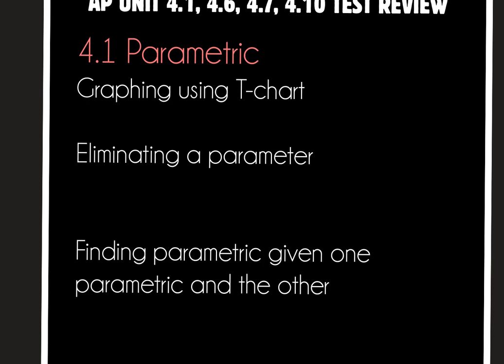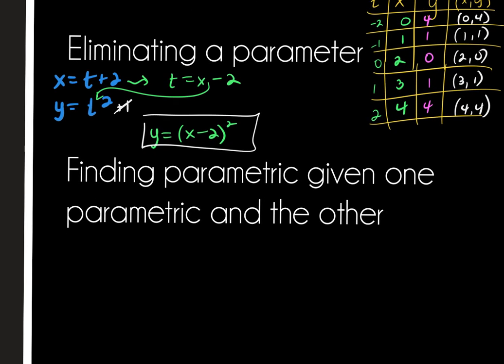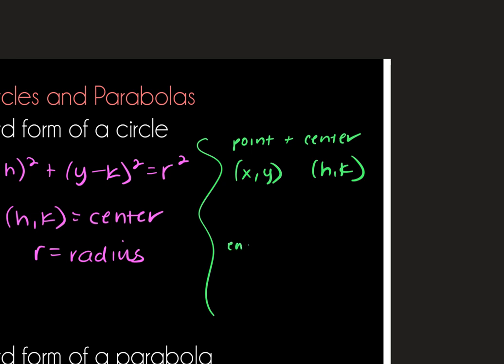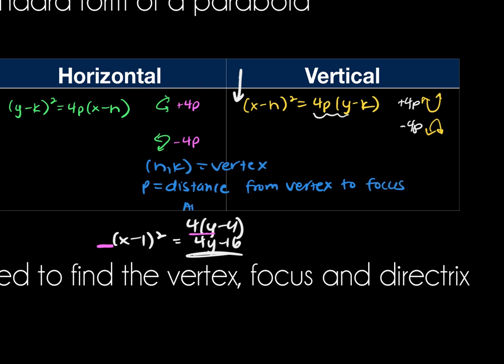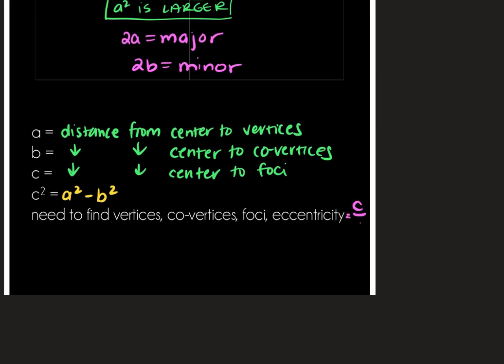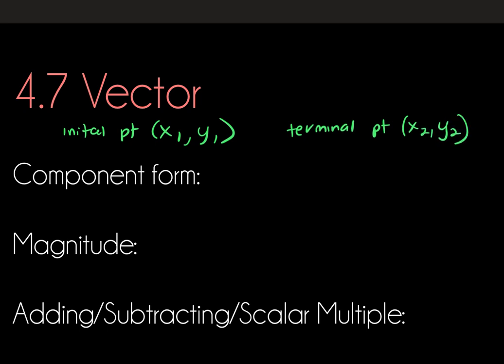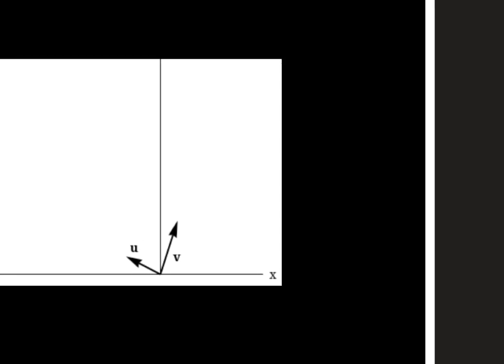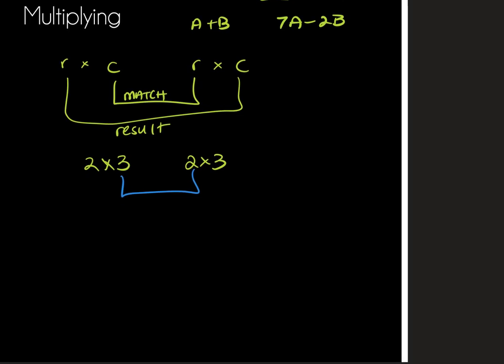4.11_APPC UNIT 4 TEST REVIEW